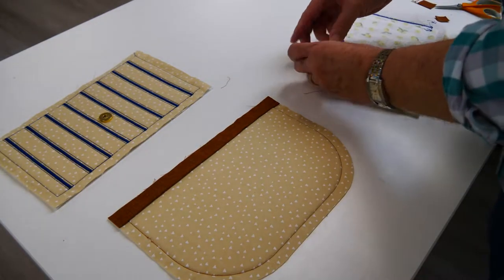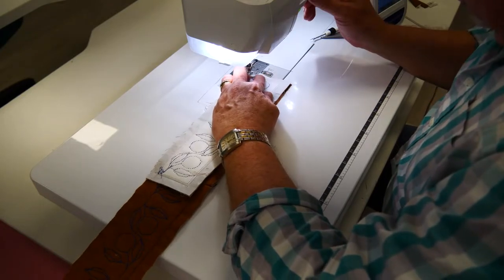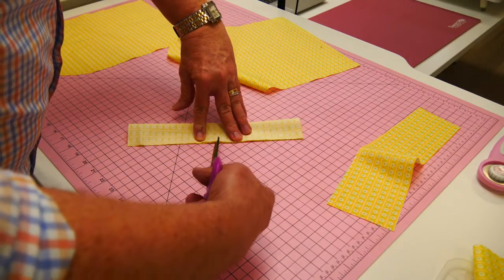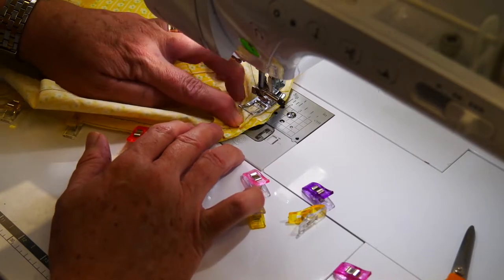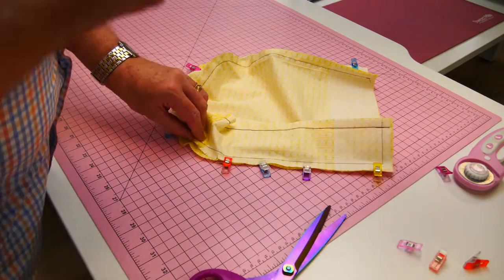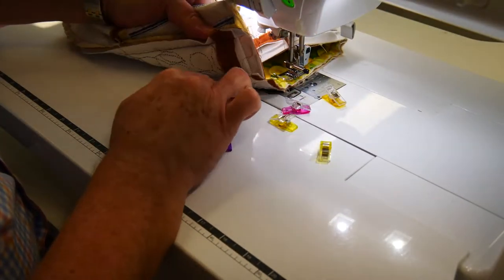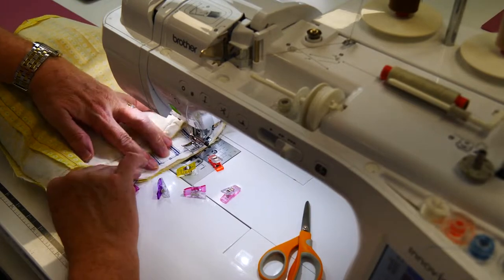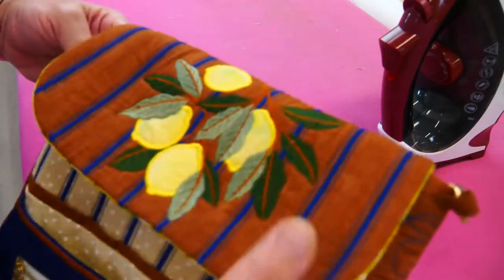How To Assemble The ''Lemon Lane Shoulder Bag''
Sweet Pea’s How to Make a Shoulder Bag, Purse & Phone Case Group

The Lemon Lane Bag set includes three matching embroidery designs. Each of the embroidery designs can be made in the 6x10 size hoop. The shoulder bag also includes a second size for the 7x12 size hoop.

Lemon Lane Phone Glasses Case

The phone/glasses case is made in the 6x10 size hoop. It is made in a single hooping and requires only a small amount of hand stitching (~3") to seal the final opening. The case is completely lined with no raw seams.

Finished Dimensions (approx.):

Opened – 12cmW x 22.9cmL (4.5” x 9.5”)
Closed – 11cmW x 19cmL (4.4” x 7.5”)
Lemon Lane Purse

The Purse is made in the 6x10 size hoop. It features a zipper closure underneath the flap. The purse requires two hoopings, one for the flap and the other for the purse body. The purse is fully lined and only requires a small amount of hand stitching (~3") to seal the final opening which it is turned through.

Final Dimensions (approx.) closed:

14cmW x 19cmH (5 ½” x 7 ½”)
Lemon Lane Shoulder Bag

The Shoulder Bag is is made up of multiple panels and assembled using your sewing machine. Each panel can be made in either the 6x10 or 7x12 size hoops. There are 8 different panels required to construct the bag.

There is a fair bit of machine sewing required for this bag and we recommend you are of an intermediate level.

Final Dimensions (approx.):

6x10 - 25cmW x 28cmL x 6.5cmD (10” x 11” x 2 ½”)
7x12 - 28cmW x 34cmL x 7cmD (11” x 13 ½” x 2 ¾”)

Designs are provided in 9 different embroidery formats. The formats included are: DST, EXP*, HUS, JEF, PEC, PES, VIP, VP3 and XXX.

Instruction are included in English.

We test and review each of our designs to ensure the highest quality. Depending on what hoop, fabric and stabiliser combination you are using, results may differ.